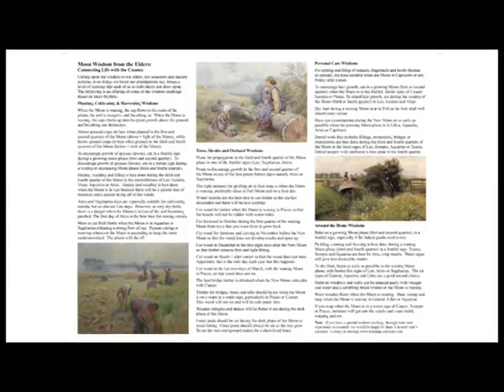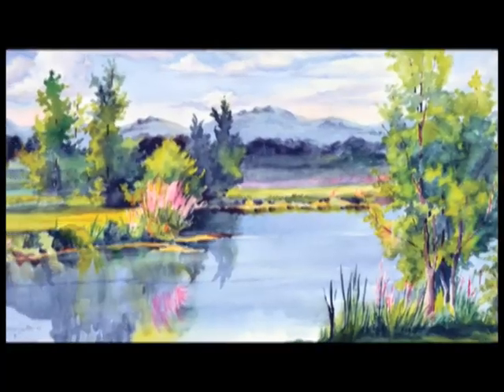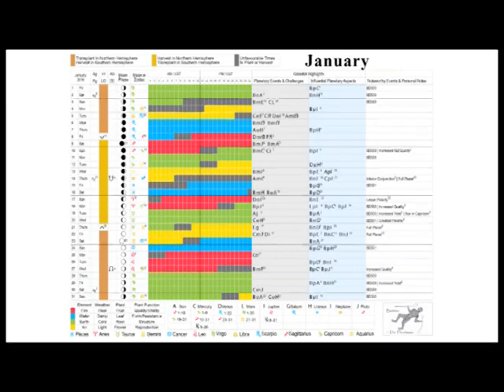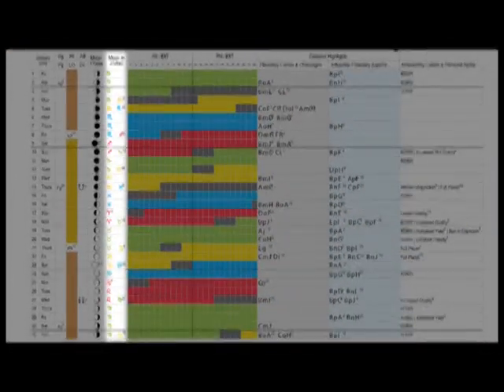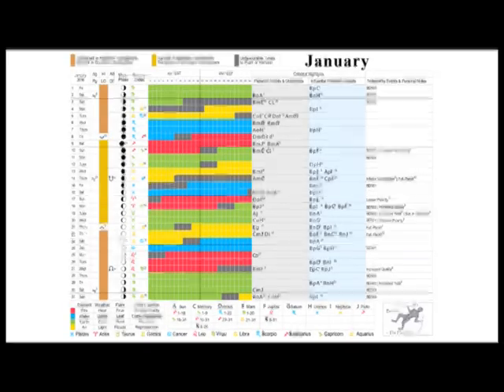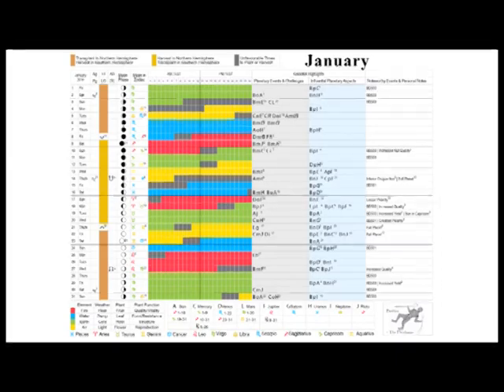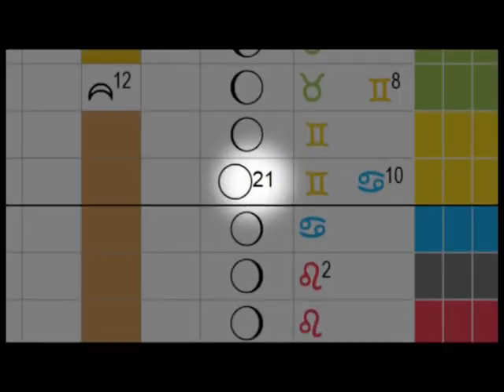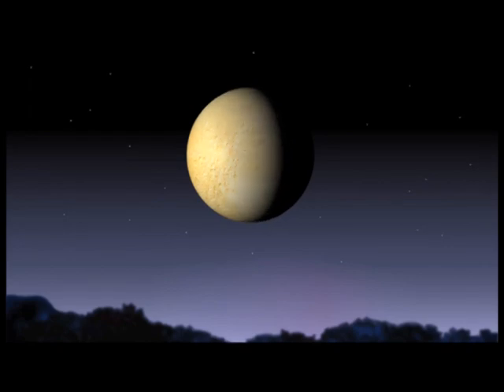Celestial Planting Calendar by Earth Haven Learning Centre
An brief overview of how to work with the Celestial Planting Calendar.  A farm and garden guide to planting and harvesting using sidereal (real time) celestial events, solar and lunar cycles and the zodiac.  When to plant or harvest using the four plant groups of root, fruit, flower and seed.  For more information or to purchase the latest edition